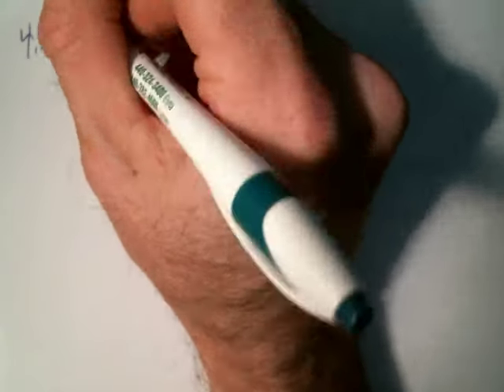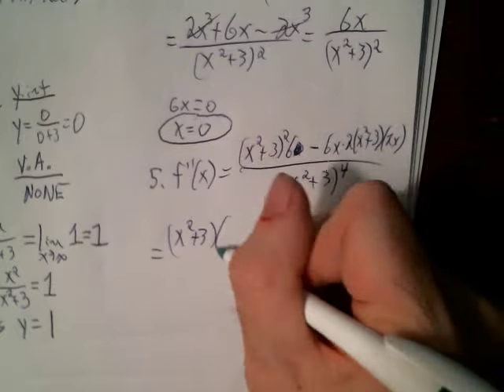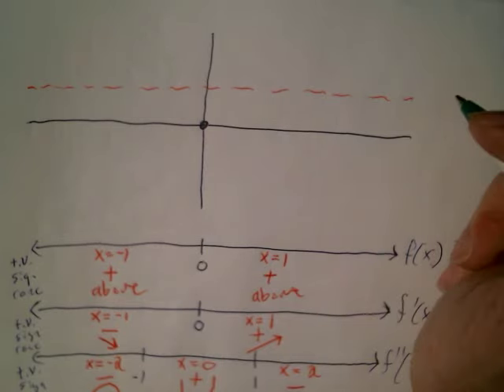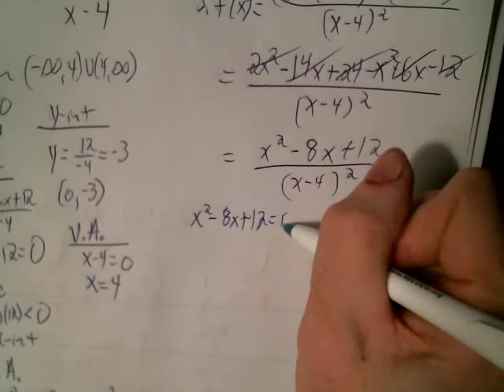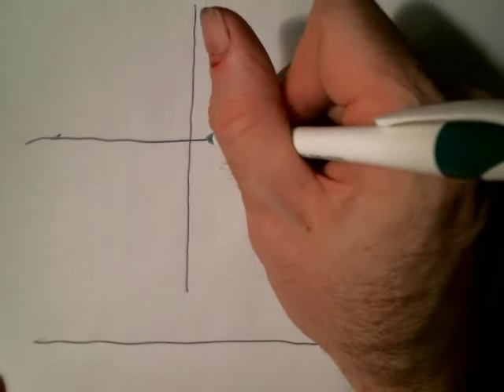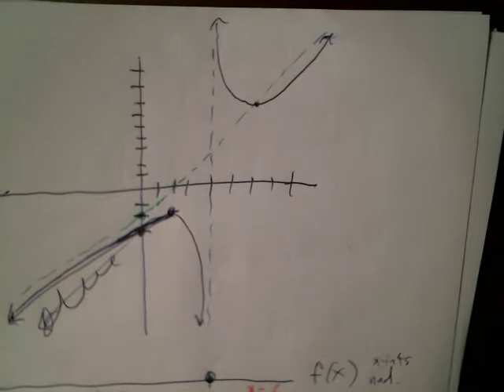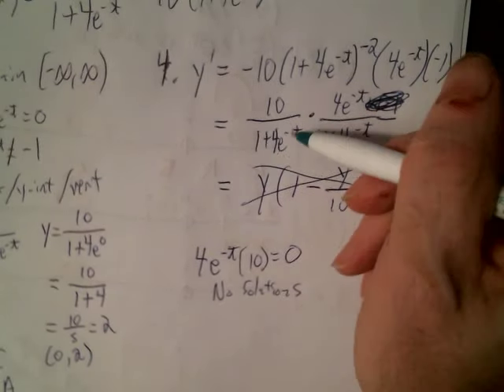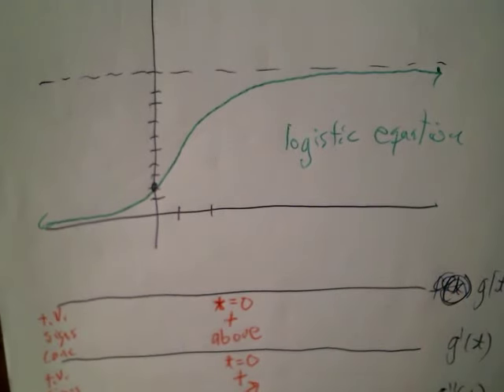1610 4 6